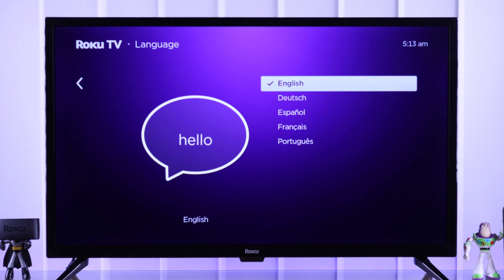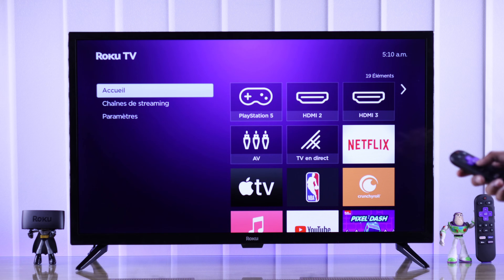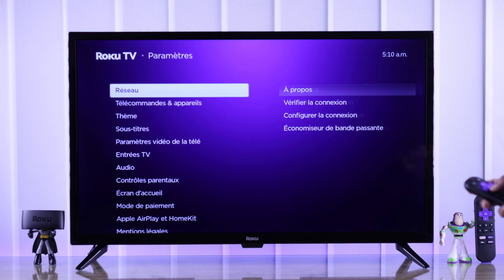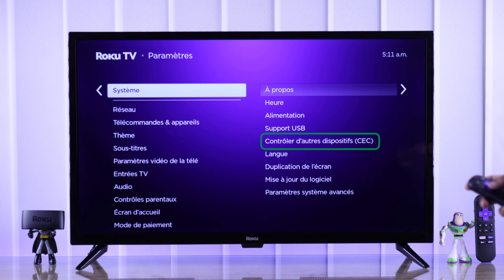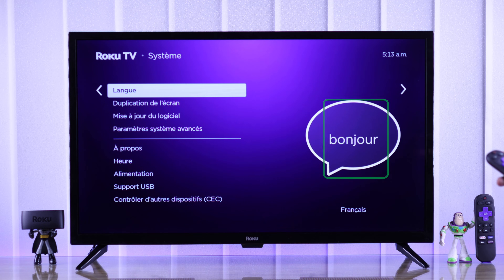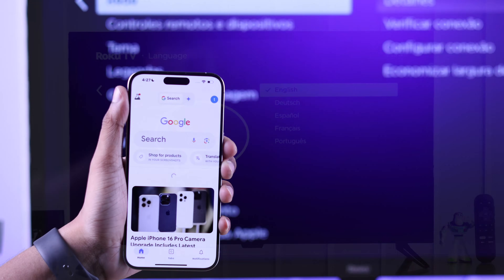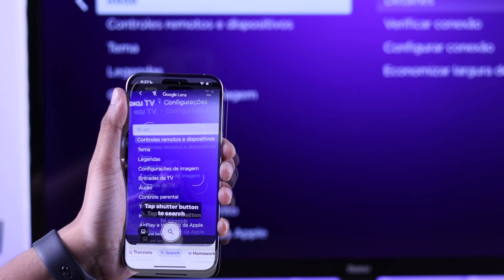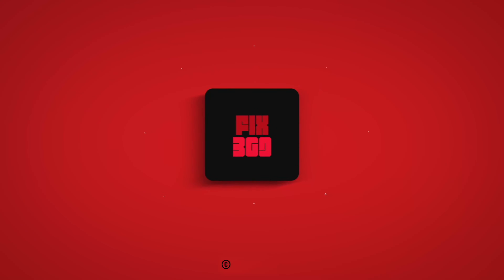How to Change Language on Roku TV! [Spanish/Others to English]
Can’t change the system language on Roku Smart TV back to English when it’s accidentally changed to Spanish/French/Portuguese or any other language you don’t know? Looking for an easy step-by-step guide to Switch Roku TV (Roku OS Operating System) Language as a new user? Then this is the video for you.

In this video, the Fix369 Team will show you 2 effective ways to change the system language on a Smart Roku TV, especially if you don’t understand the language.

0:00 Can you Change the System Language of Roku Smart TV?
0:17 First Way: Change Language back to English (If you don’t know the Language)
0:55 Second Way: Google Lens